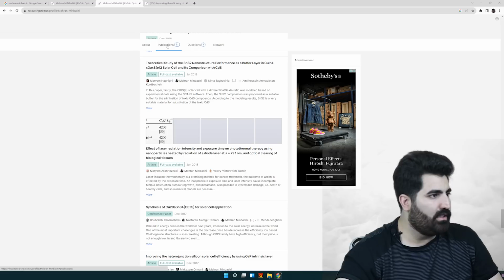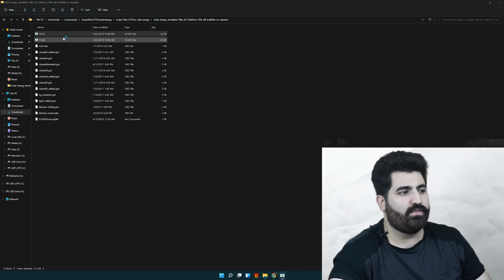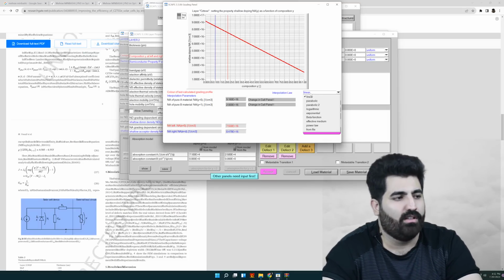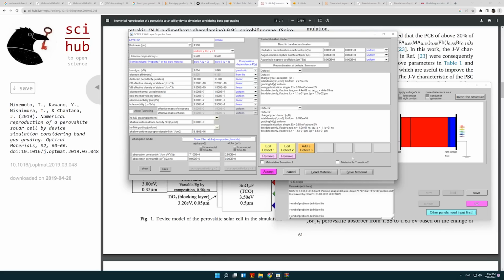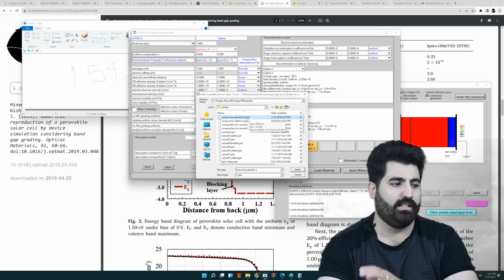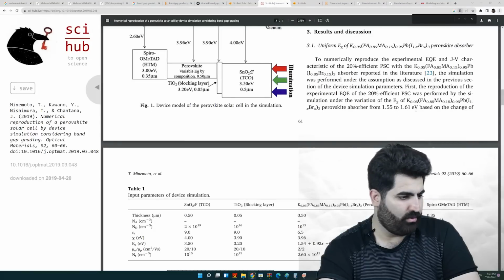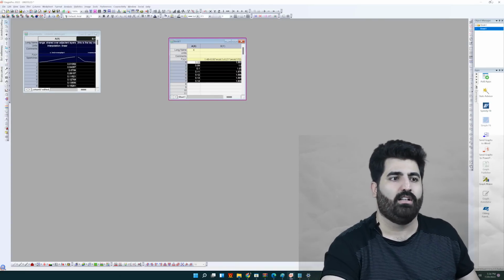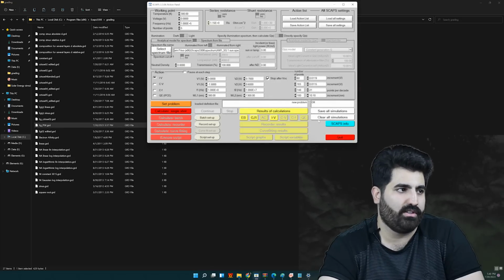Simulating the Future of Solar Cells: Perovskite & CZTSSe with SCAPS-1D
In this tutorial video, we'll guide you through the process of simulating the graded properties of CZTSSe (Copper Zinc Tin Sulfide Selenide) and Perovskite solar cells using SCAPS-1D, a powerful software tool for solar cell simulation and analysis. Whether you're a researcher, student, or solar energy enthusiast, this video will help you understand and model the behavior of these advanced photovoltaic materials.

🔬 What Are CZTSSe and Perovskite Solar Cells?

CZTSSe: A promising thin-film solar cell material known for its low cost, abundance, and tunable bandgap, making it a strong candidate for next-generation solar technologies.

Perovskite Solar Cells: A rapidly advancing photovoltaic technology with high efficiency and low production costs, offering immense potential for revolutionizing the solar energy industry.

Simulating their graded properties (such as bandgap, doping, or defect density gradients) is crucial for optimizing their performance and understanding how material variations impact efficiency.

🎥 What You'll Learn in This Video:

Introduction to SCAPS-1D: A quick overview of the software and its capabilities for simulating solar cells.

Setting Up the Simulation: Step-by-step instructions on how to define the structure of CZTSSe and Perovskite solar cells in SCAPS-1D.

Graded Properties Simulation: Learn how to model and analyze graded properties, such as bandgap grading, doping profiles, and defect distributions.

Running the Simulation: How to set up and execute simulations to study the impact of graded properties on solar cell performance.

Analyzing Results: Interpret key outputs like current-voltage (J-V) curves, quantum efficiency, and energy band diagrams to understand device behavior.

Tips and Best Practices: Expert advice on optimizing your simulations for accurate and meaningful results.

💻 Why Use SCAPS-1D?
SCAPS-1D is a widely used, user-friendly tool for simulating solar cells. It allows researchers to model complex material properties and device architectures, making it an essential resource for advancing solar cell technology.

Researchers and students in photovoltaic engineering, materials science, or renewable energy.

Professionals working on thin-film solar cells or perovskite technologies.

Anyone interested in learning how to use SCAPS-1D for solar cell simulation.

If you found this tutorial helpful, please give it a thumbs up, share it with your peers, and subscribe to our channel for more in-depth tutorials on solar cell simulation and renewable energy technologies.

💬 Join the Discussion:
Have questions about simulating graded properties or using SCAPS-1D? Let us know what other solar cell materials or simulation topics you'd like us to cover in future videos.